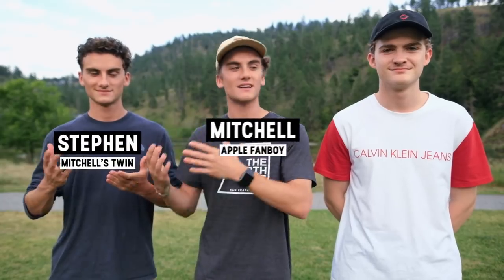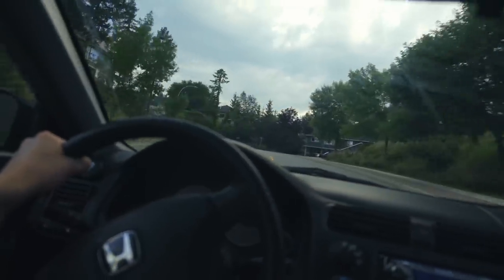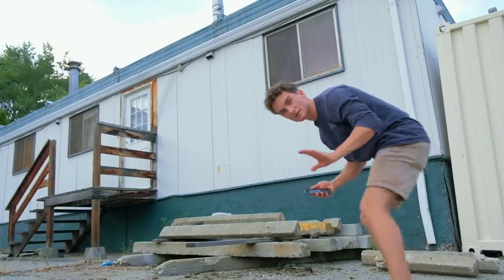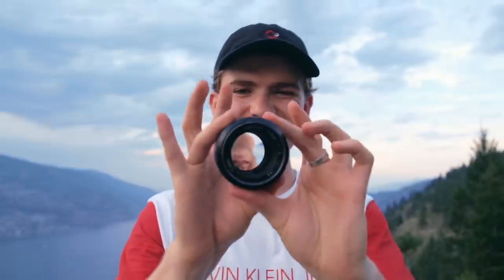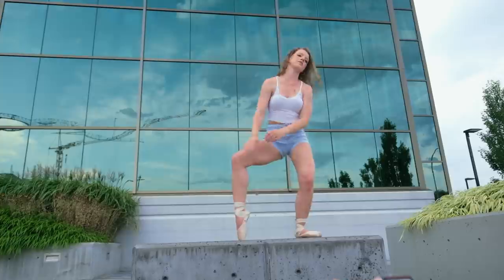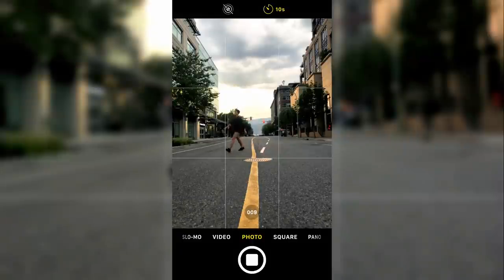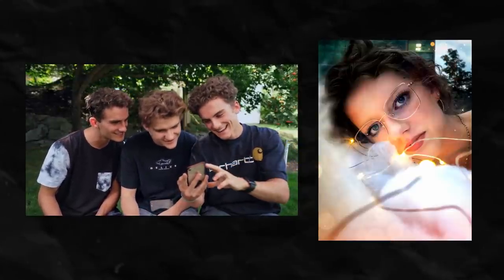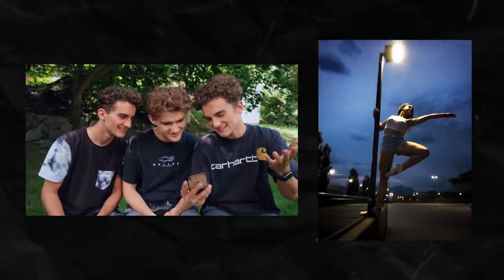Mobile Phone Photography BATTLE!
Follow Chris & Noelle here!

The RAZOR SHARP Cinema Camera Lens
The BIG KAHUNA Zoom Lens!
Aperture 120D KILLER! (IT'S HALF THE PRICE)

Created by: Tommy DeWitt, Stephen & Mitchell Kucher
Editing Software: Adobe Creative Cloud